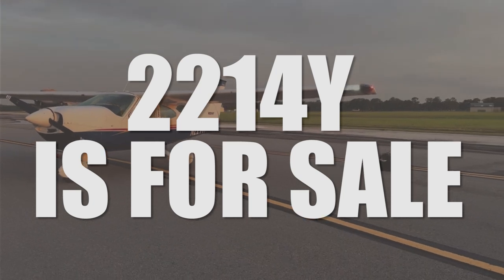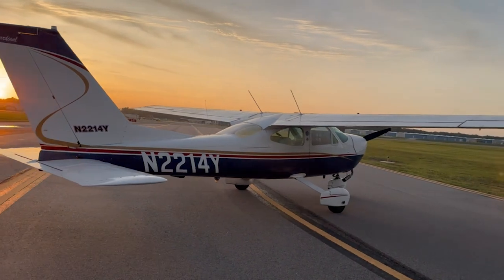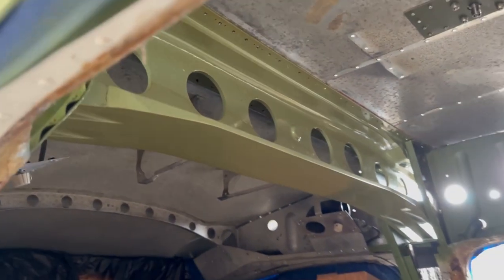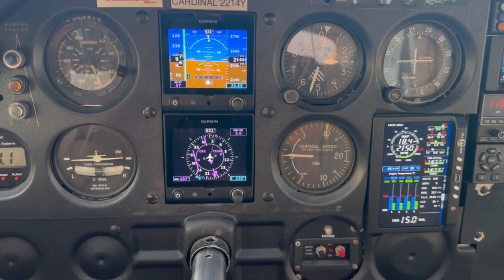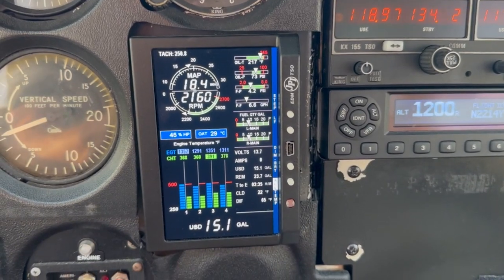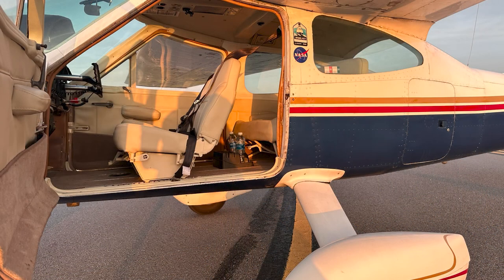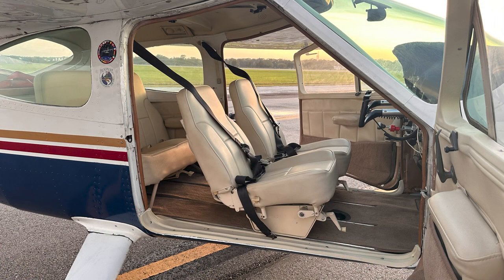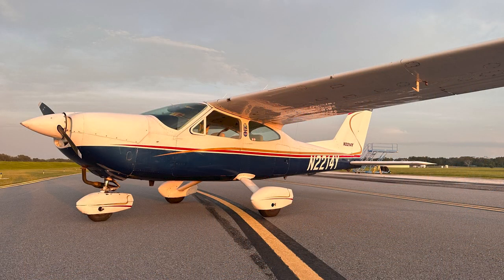2214Y is For Sale!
Yes, that’s right 2214Y is for sale. The number one question everybody has on their mind is why am I selling it? Well, it’s time to move up. You have all come with me on my journey of ownership with this airplane and watching every single upgrade that I’ve made to it till now, and the truth is that I have simply outgrown this airplane. I love this airplane and it is an emotional event for me to part with it. However, I need something that goes higher flies faster and goes farther.

I have had some amazing adventures in this airplane, and even the fact that I had to replace the spar and it didn’t really get me down. Infact this airplane is now better and stronger because it has a new spar that is in perfect condition, and I am confident in every aspect of safety for the next owner.

You know, all of the upgrades I have made to this aircraft. The engine was overhauled in 2021 and it has 249 hours on a newly overhauled Lycoming 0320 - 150 hp. And it has a powerflow exhaust. Also a Garmin 355 GPS the 345 transponder the 2G fives and the new interior are all documented on this channel. This aircraft is a fantastic first plane for that pilot who has just gotten their private and wants to go all the way through to commercial you can do it all in this airplane.

The price for the airplane is on trade a plane and on several user groups in Facebook, the plains located in Zephyrhills and if you’re interested, you can contact me by phone text or email and go ahead and make an offer and we can take it from there.

Now, as far as the spar replacement work, and the safety factor of this airplane, I want to ensure you I have taken every measure possible to ensure this plane is safe for the next owner.

This airplane changed my life in ways that I possibly couldn’t imagine and I have thoroughly enjoyed it and I want it to do the same for the next owner. I would never sell it if there was something wrong with it or I never just wanto to get rid of it this airplane has been meticulously maintained, and the logs are all complete, so go ahead and contact me make an offer and you may be the next owner of 2214 Yankee!